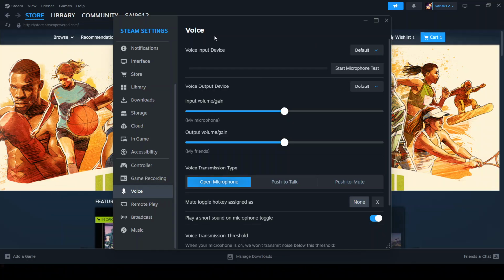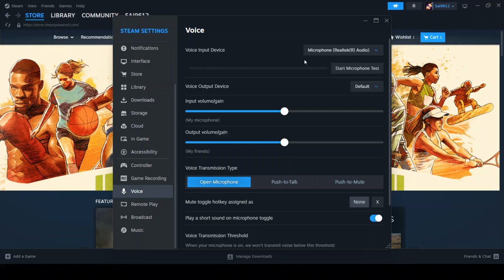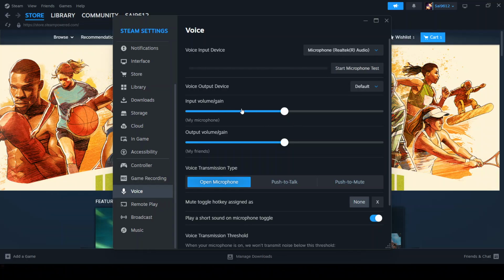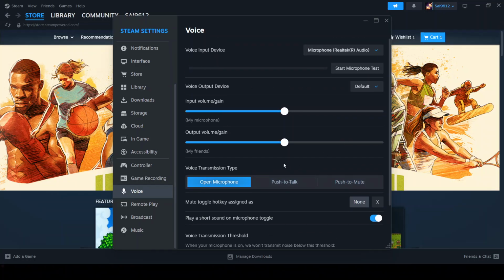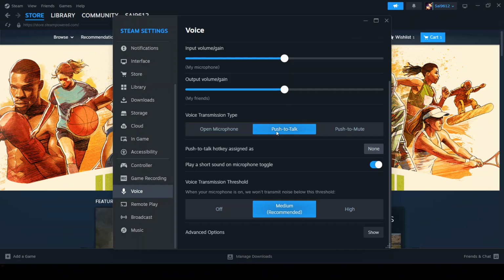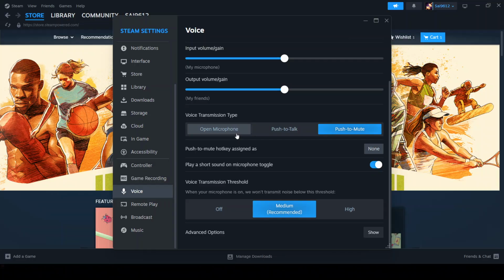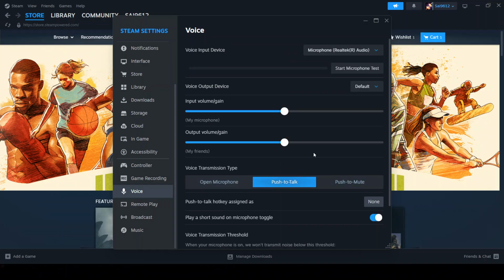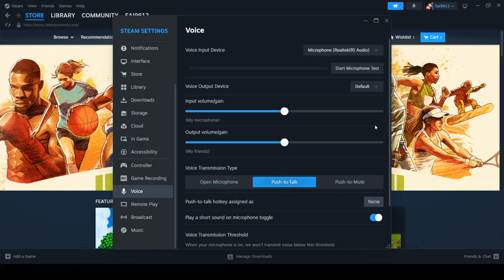How to Setup Microphone on Steam 2026 (Step By Step)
Learn How to Setup Microphone on Steam in this video.

In This Video, We'll Show You 👇
Microphone Setup Steam
Steam Microphone Not Working
Steam Microphone Tutorial
Steam Voice Chat Setup
Steam Audio Settings
How To Fix Microphone On Steam
Microphone Issues Steam
Steam Microphone Problem
Steam Voice Chat Not Working
Steam Mic Setup
Setting Up Microphone Steam
Steam Microphone Settings
Microphone Test Steam
Steam Audio Fix
How To Use Microphone On Steam
Steam Voice Chat Tutorial
Best Microphone For Steam
Steam Voice Chat Settings